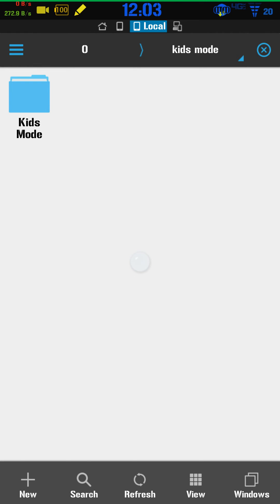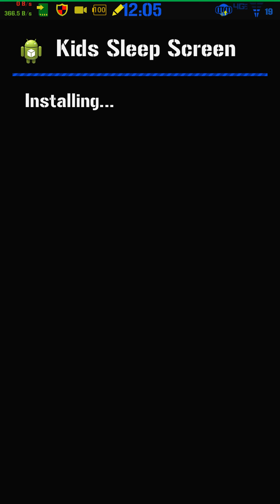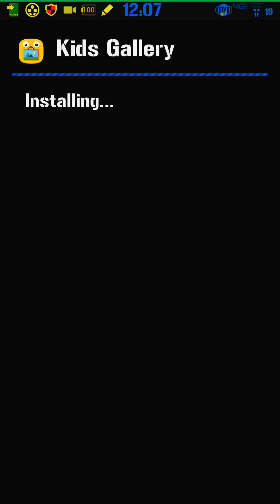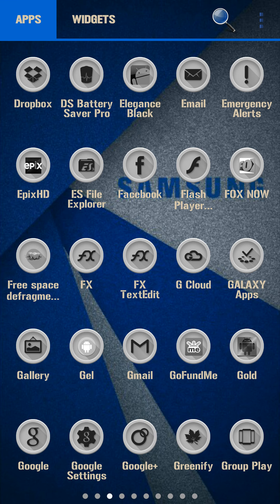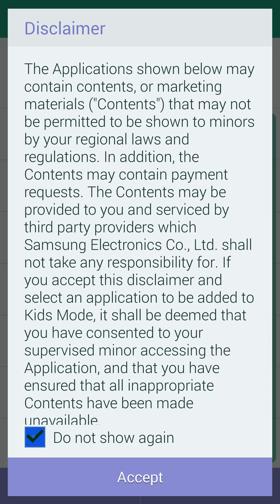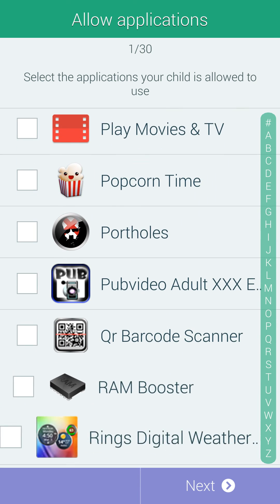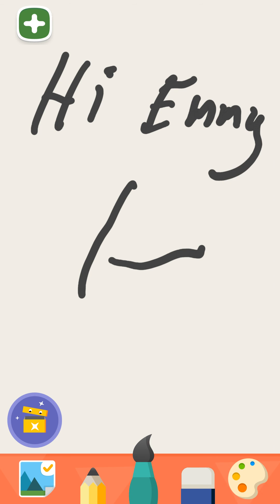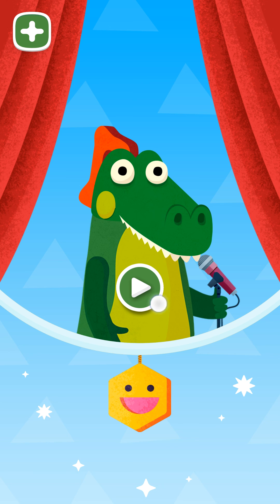Kids mode on any phone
Kids mode on any phone, set of all apk files have to be extracted and all installed seperetly here link to zip file Do these all have to be installed separately or is there a way to install the entire folder

Install one by one  questions I've been asked